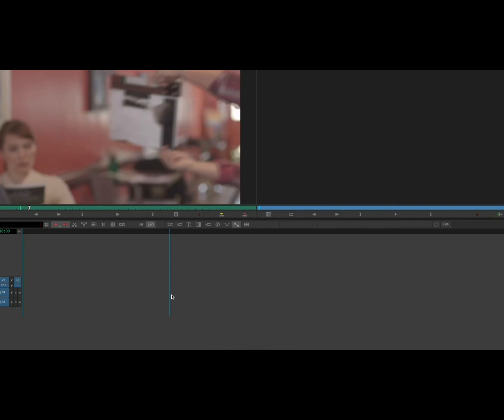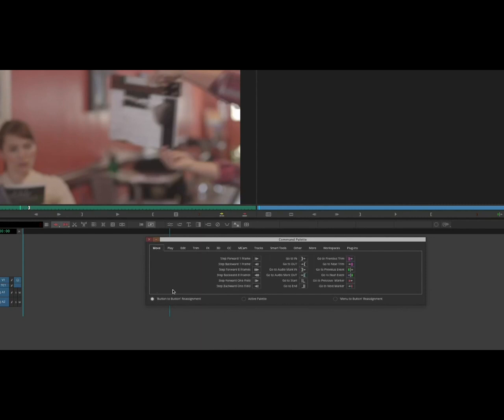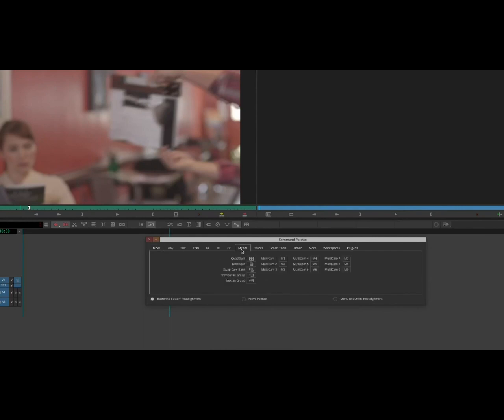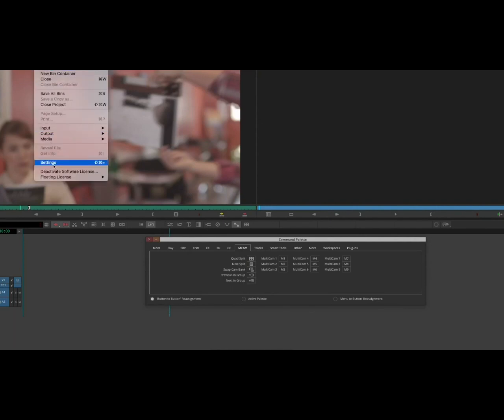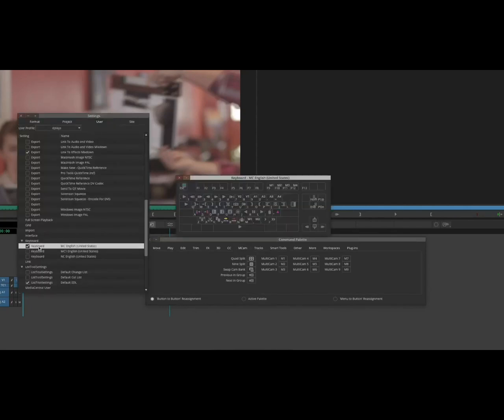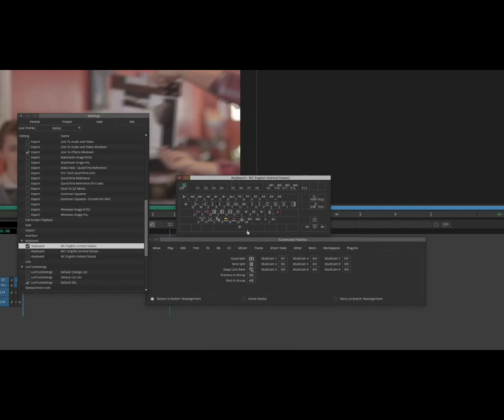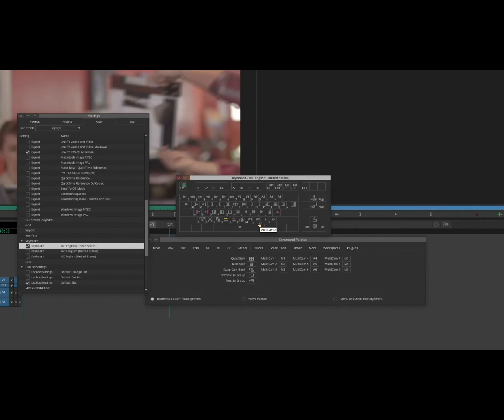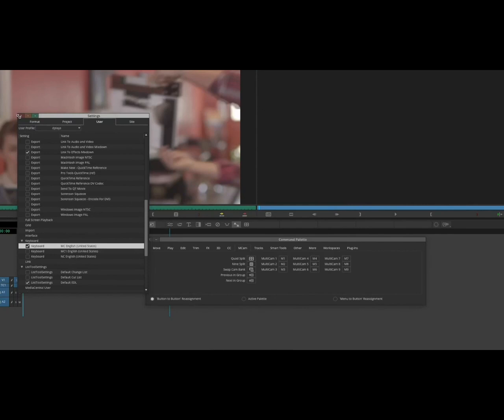COMMAND PALLET AND BUTTON REASSIGNMENT AVID MEDIA COMPOSER